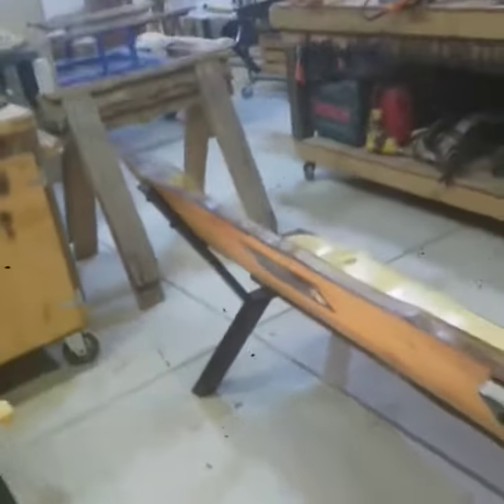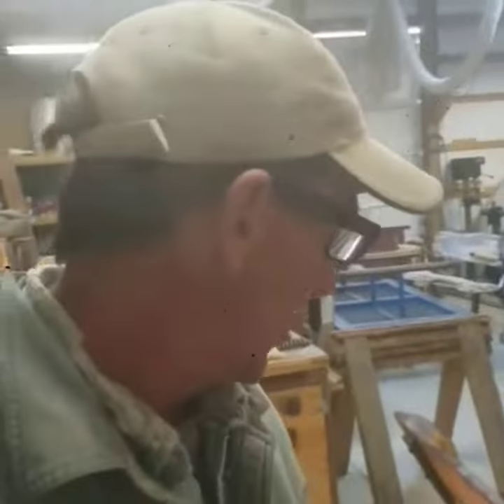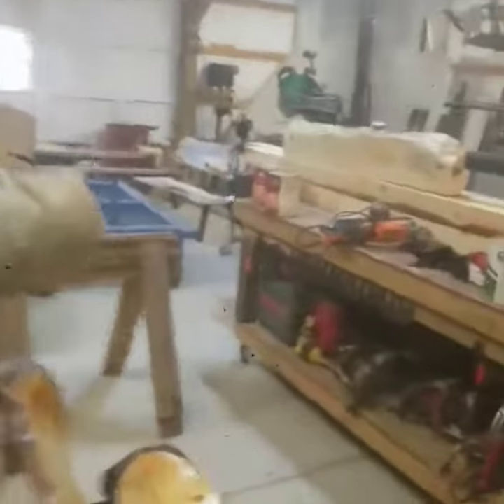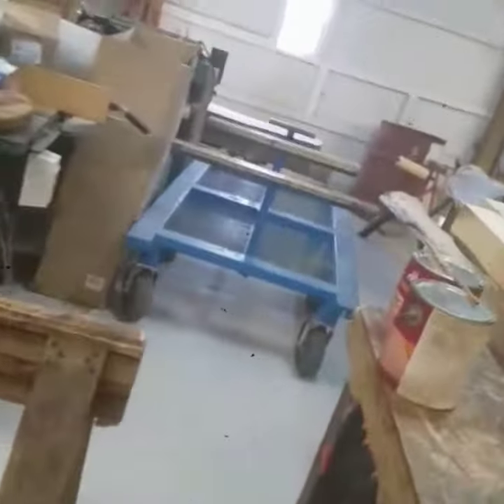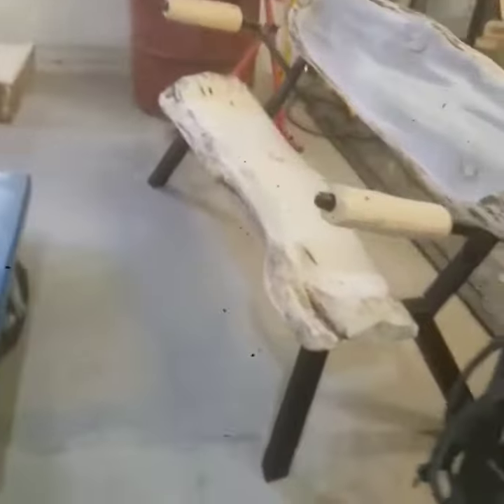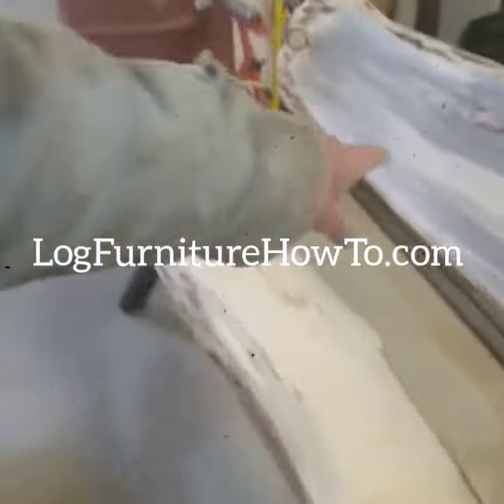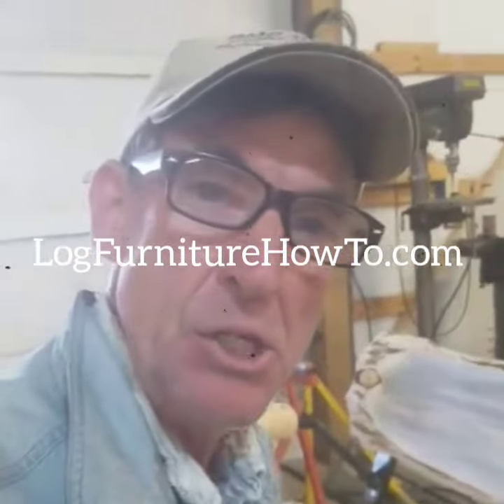Two Special Benches - Log Furniture Any Way You Like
Watch Two Special Benches - Log Furniture Any Way You Like by Colorado wood and metal artist Mitchell Dillman for a quick update on this weeks projects.

Mitchell uses locally harvested Colorado Wildfire Wood, Beetle Kill Pine and other Dead Standing Timber to create many types of modern-rustic log furniture, fixtures and decor.

Then he uses all the scrap and cast-offs to make all sorts of wood and metal art work.

This video documents two one-of-a-kind, commemorative log benches. The first is a special bench made for a customer who recently lost a loved one and wanted a unique memorial.

Next, Mitchell is working on an unfinished arm bench for a customer who has his own CNC machine and is planning to carve his company logo on the back.